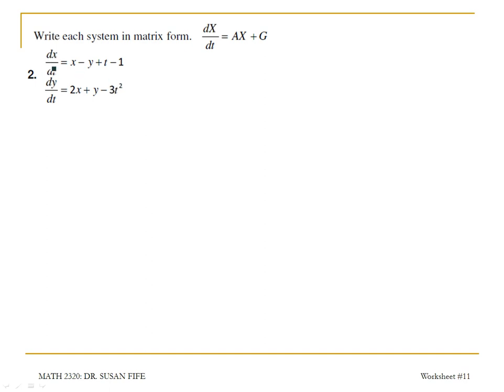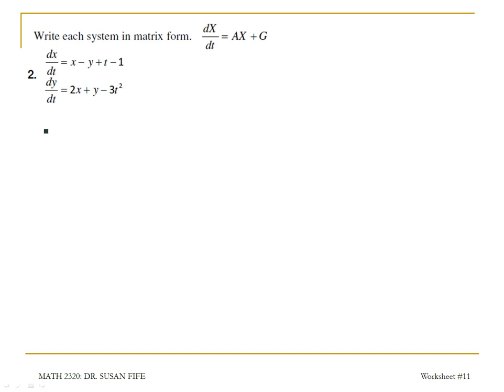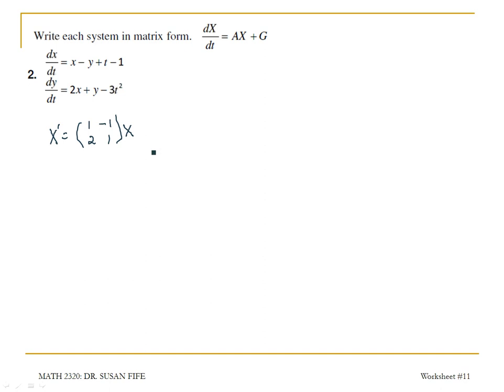Differential Equations WS 11 #2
Write the system in matrix form:
dx/dt=x-y+t-1
dy/dt=2x+y-3t^2